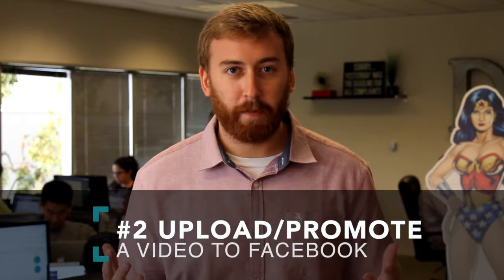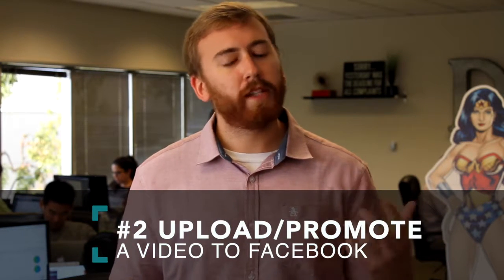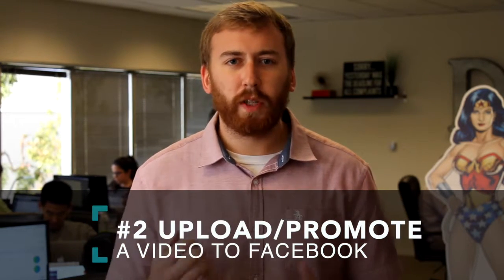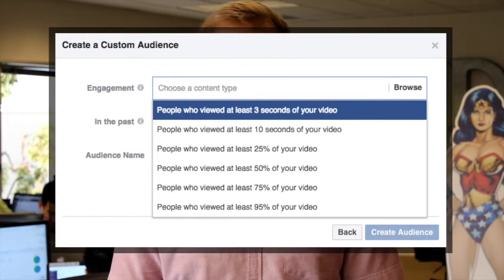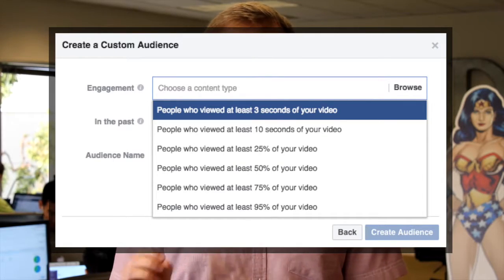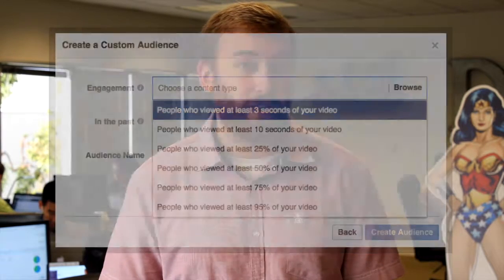3 Actionable Facebook Tactics to Raise Brand Awareness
Today, more and more digital marketers are relying on social media to bolster their advertising and sales forces. Facebook remarketing is a great tactic to not only research your key demographics, but also to promote your content and build brand recognition.

Here we will discuss 3 actionable Facebook remarketing tactics to implement in order to raise brand awareness and better use social media to advertise to your targeted audience.

The first targeting tactic is using email lists to create a Lookalike Audience.

You can actually upload email lists directly into Facebook and use them to identify more users with matching interests.

What you’ll do is take your email list (if you are an eCommerce site you’ve probably compiled this list via receipt returns) and upload it into Facebook. Facebook will then match those emails with actual users, and then widen its scope at your discretion (1-10% of the population).

The lookalike audience that Facebook develops from our email list should, theoretically, be filled with users with similar interests that should be interested in your product or service. You can even use this new lookalike audience and add further targeting layers on top of your new ad population to make them even more specific.

The second Facebook remarketing tactic that you should consider is making a Facebook video and promoting it on the site. Facebook Autoplay feature helps you drive your content’s Facebook engagement up.

You can also use the feedback data you get from the video to make more retargeting ads.

For example, you can make a new audience list based on the time spent watching the video (retarget anyone who watched more than 50%) and create a specific retargeting ad for those specific users.

Lastly, try sponsoring and promoting ads around conference for your industry.

Instead of paying the $1000-$2000 that it would take to sponsor the actual event, try creating conference specific ads with great creatives and launch them near the conference. Use a 1-mile radius around the conference to target the attendants and surrounding foot traffic.

You can use different social media to target specific job titles at the conferences as well.

Keep these localized targeting ads running as long as the conference lasts, and set up a budget of around $25/day to reach the right amount of people.

As opposed to sponsoring the actual event, you should be saving somewhere between $900-$1900 while still reaching the most high quality and conversion-prone audiences.

Using Facebook remarketing tactics like these can help guarantee you are getting the most bang for your marketing buck.

Let us know how they work for you.

Goodluck!